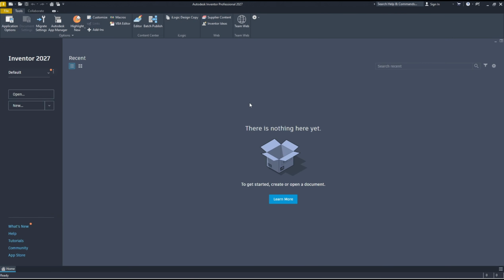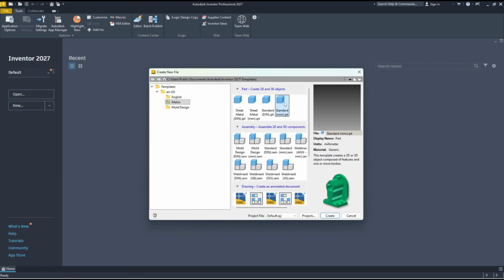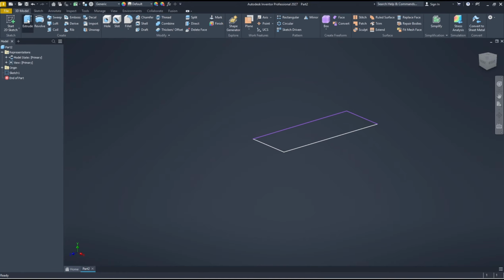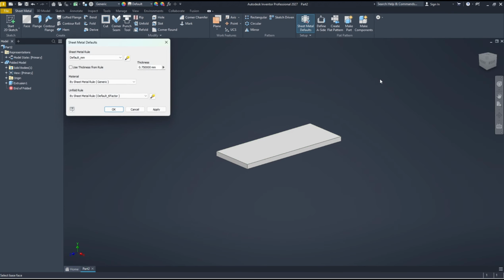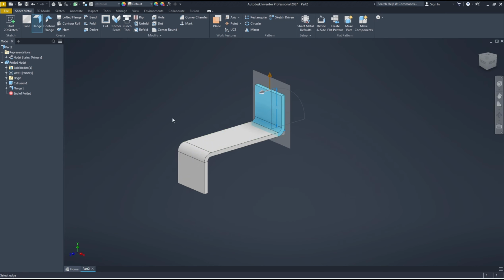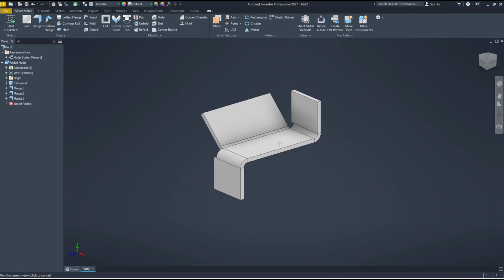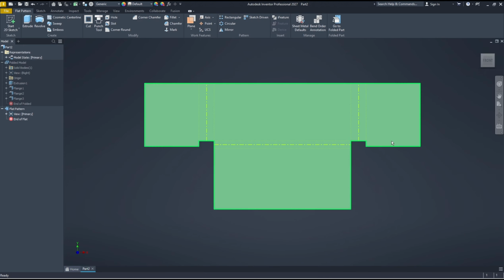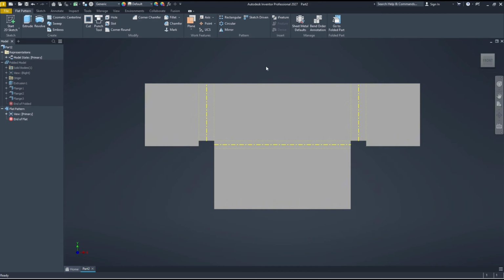Autodesk Inventor 2027 How To Create Flat Pattern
In this Autodesk Inventor 2027 tutorial, you'll learn how to create a flat pattern from a sheet metal part. Flat patterns are essential for manufacturing, fabrication, and CNC processes because they provide the unfolded view of a sheet metal component. This step-by-step guide covers the tools and settings needed to generate accurate flat patterns in Autodesk Inventor.

🔹 How to create a flat pattern in Autodesk Inventor 2027
🔹 Work with sheet metal parts
🔹 Generate unfolded sheet metal views
🔹 Prepare designs for manufacturing
🔹 Beginner-friendly Inventor tutorial

Whether you're an engineer, designer, student, or Autodesk Inventor beginner, understanding flat patterns will help you create production-ready sheet metal designs more efficiently.